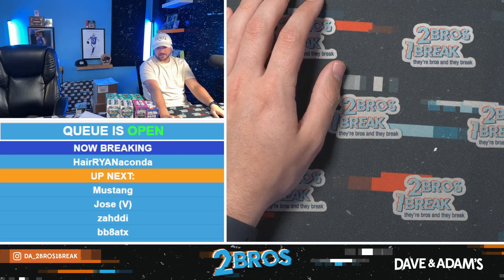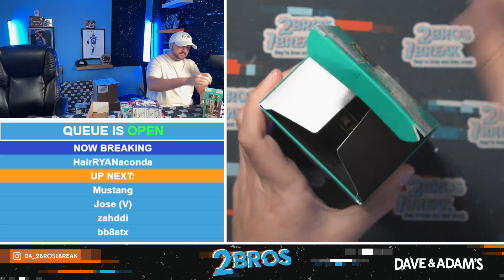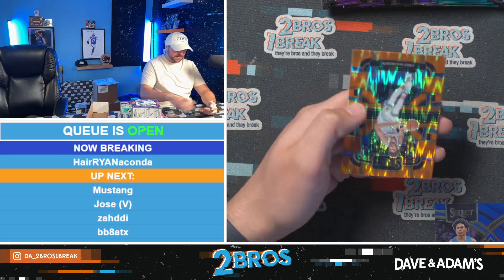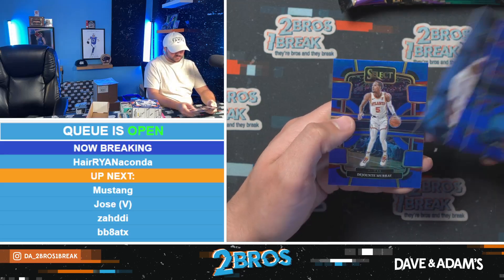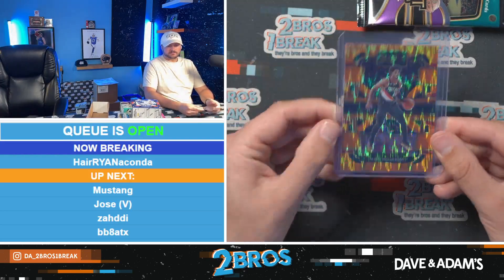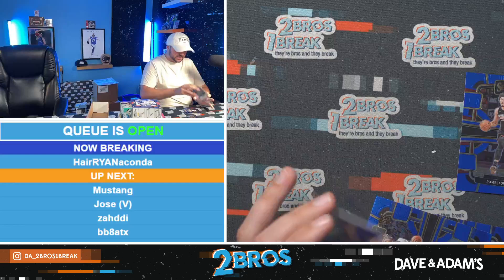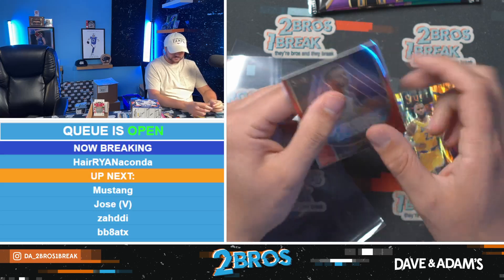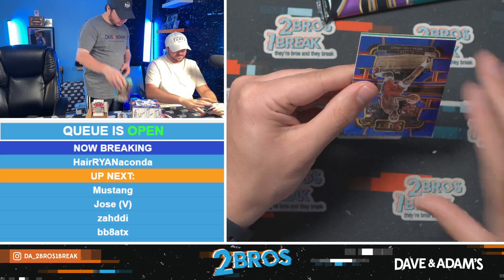Ryans retail mixer